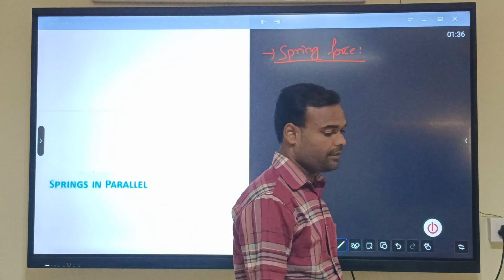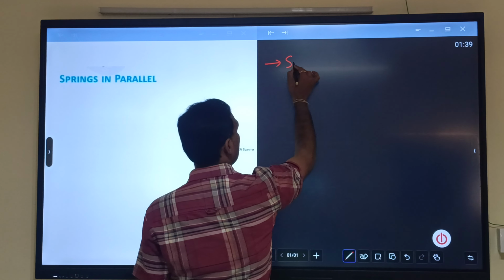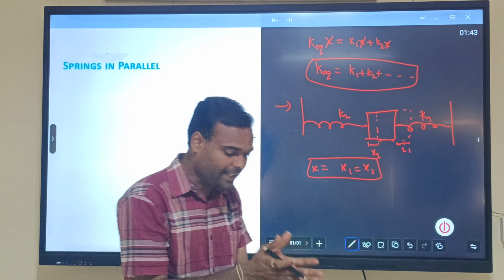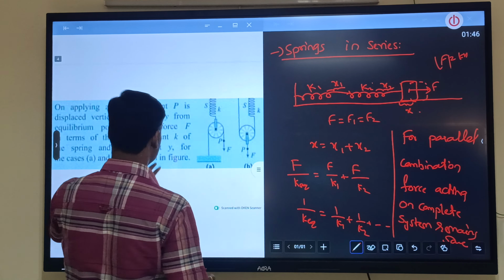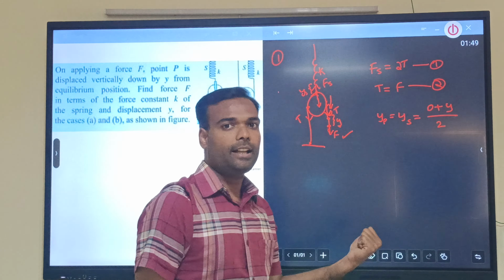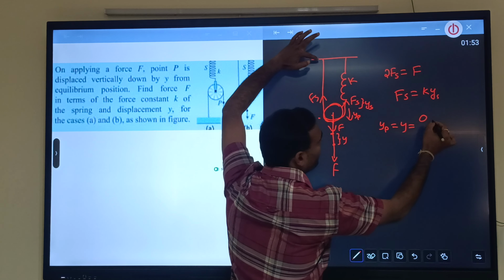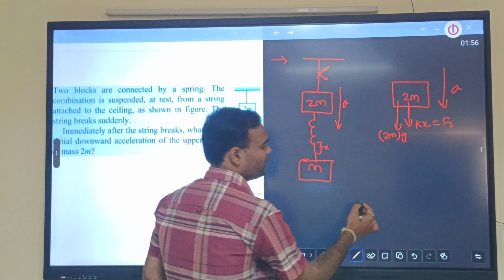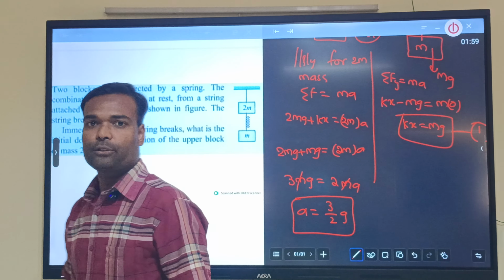Newton's laws of Motion Class 8 : Problems based on Spring Force and Combination of Springs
Newton's laws of Motion Class 8 :  Problems based on Spring Force and  Combination of Spring